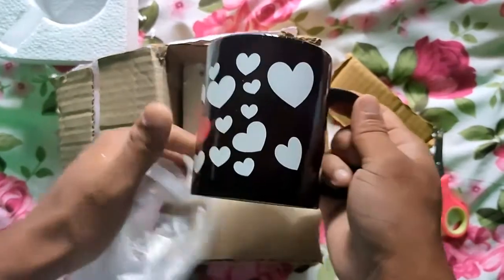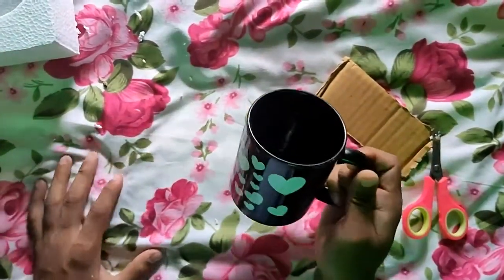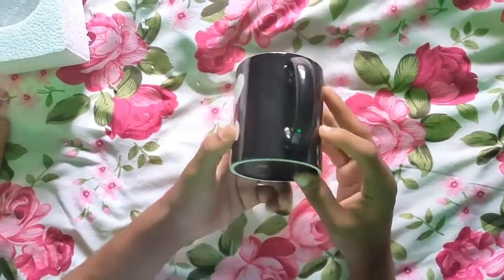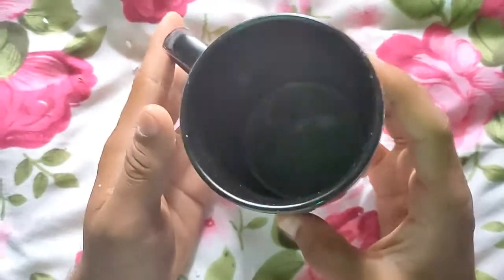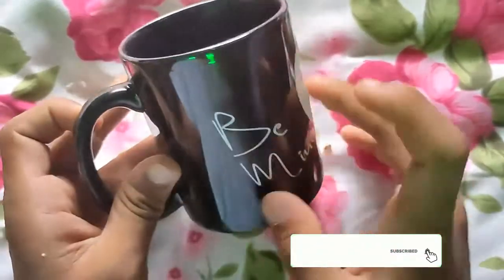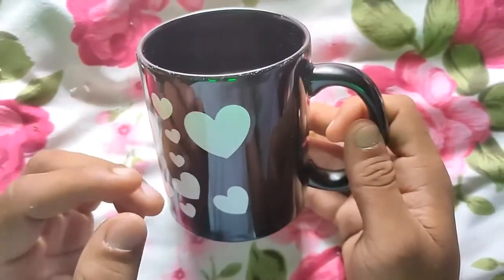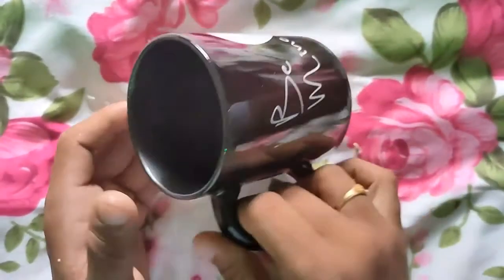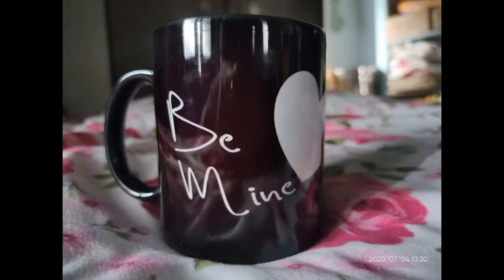||UNBOXING COFFEE CUP IN LOW COST IN TELUGU||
Hii friends. in this video i unboxing the excellent and nice coffe cup in the low cost
most of the coffee cups doesn't have reasonable cost and quality is also not soo good
but the coffee cup which is in the video was very reasonable cost and have a great quality

hope this video likes you guys